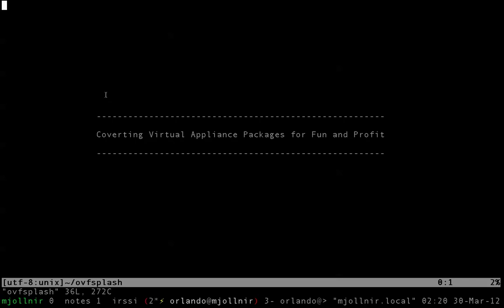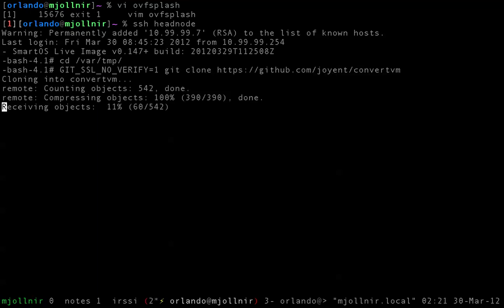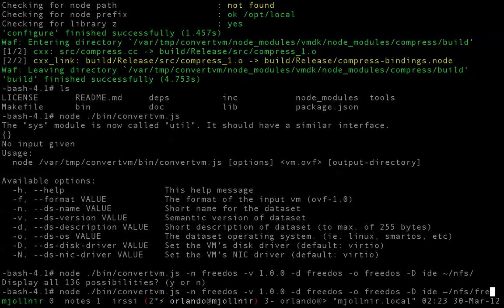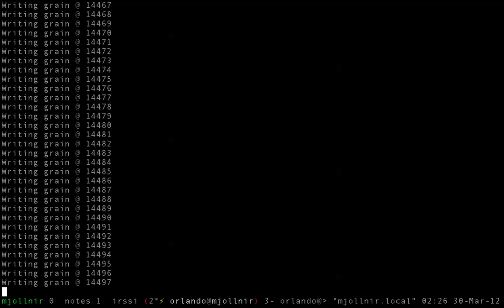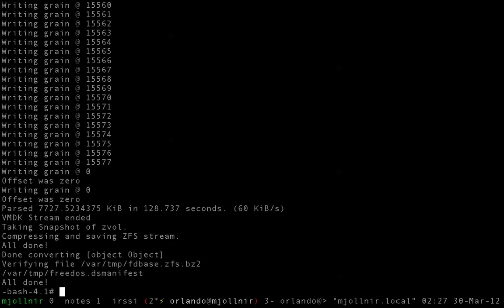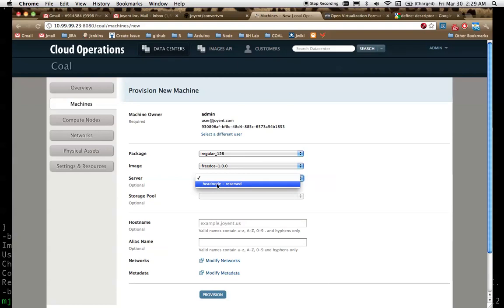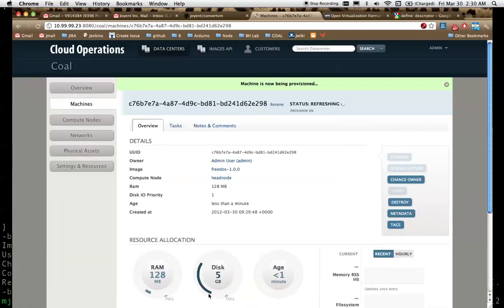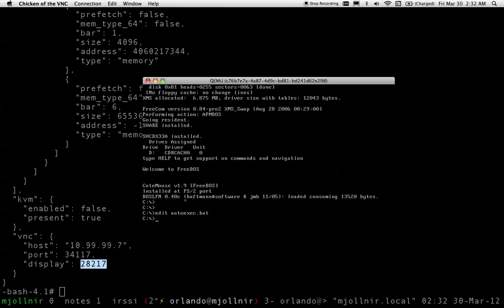Converting Virtual Appliance Packages for Fun and Profit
Joyent's Orlando Vazquez presents a process to convert OVF-formatted virtual machine packages into
something that can be readily consumed by Joyent's SmartOS and SmartDataCenter family of products.

This screencast  briefly covers what OVF is and a bit of detail on how to obtain, build and use the `convertvm` tool to import OVF appliance packages into SmartOS or SmartDataCenter.